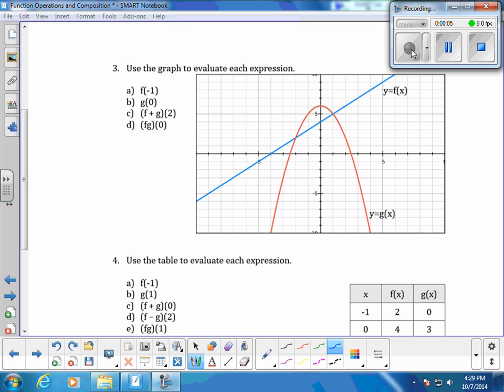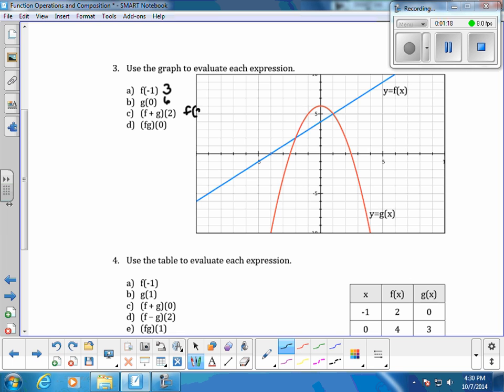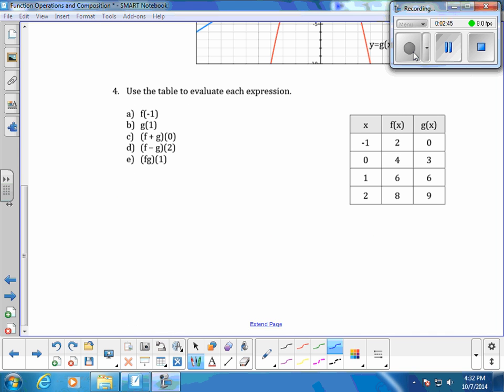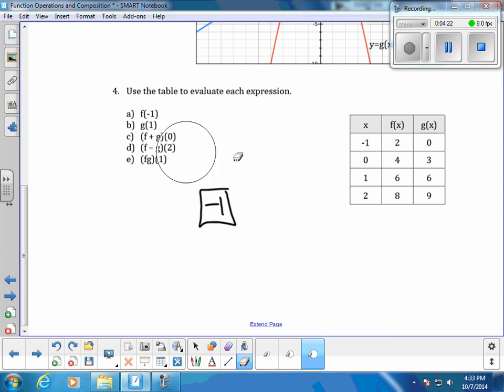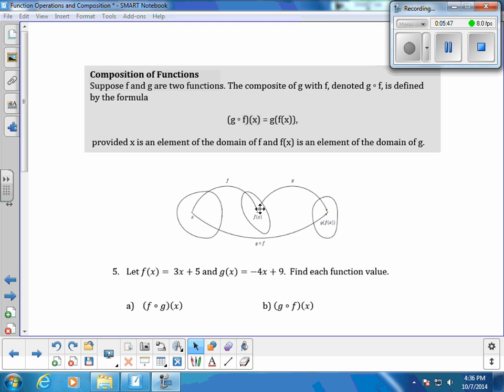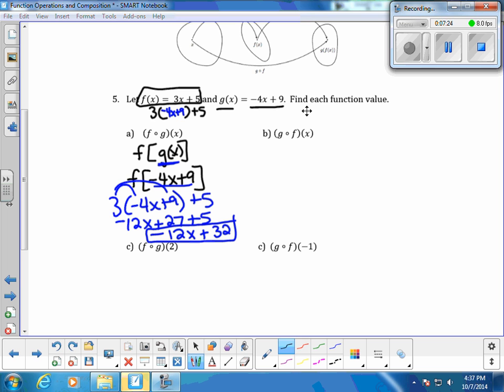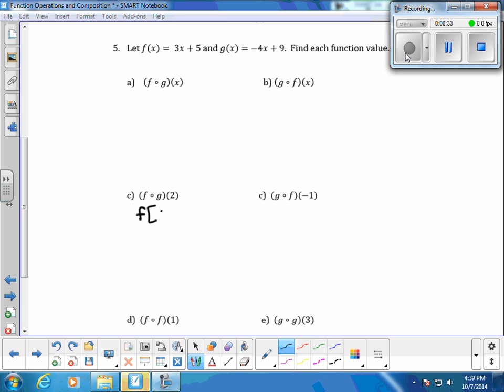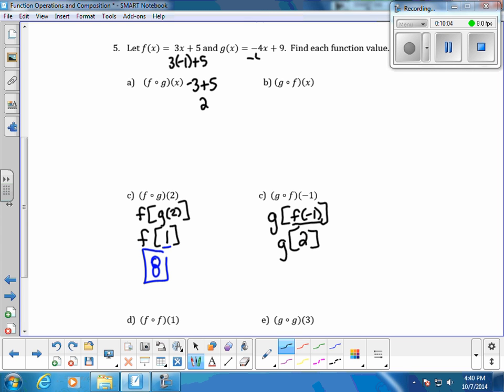Function Operations & Composition Part 2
function operations and composition, college algebra video